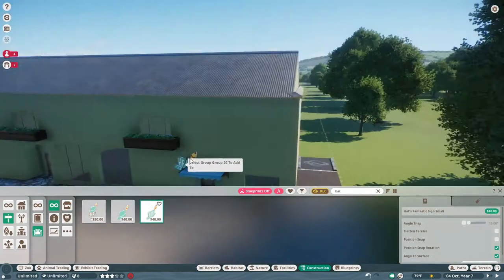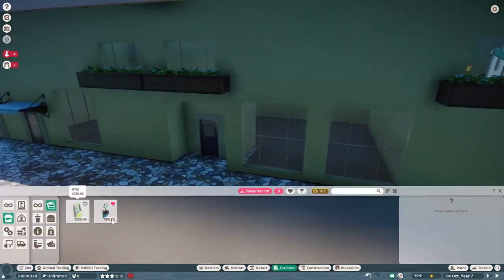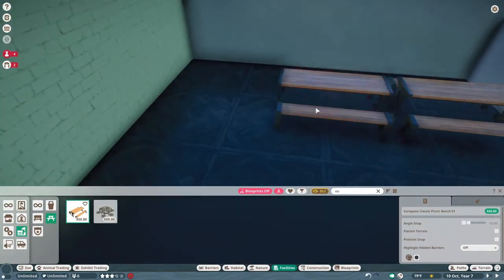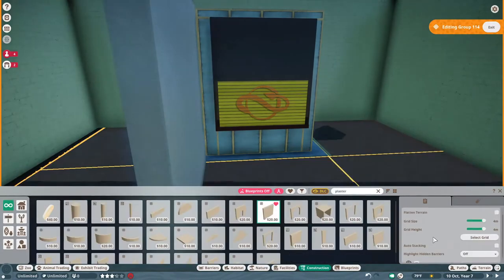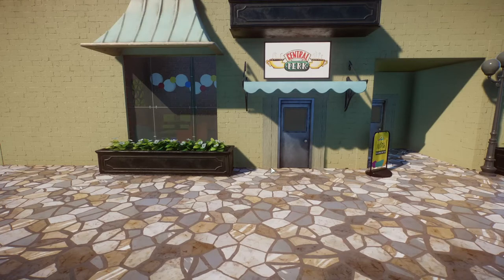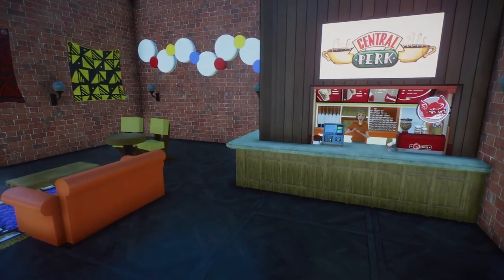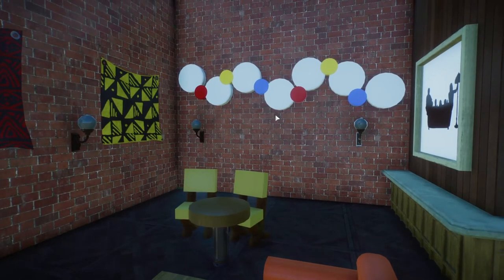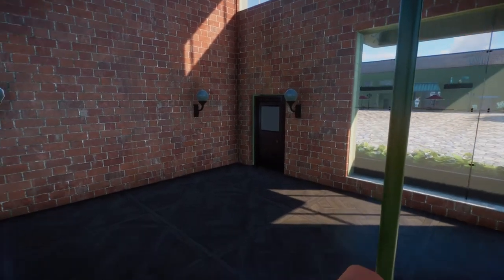Cathedral Plaza Interiors | Cathedral Court Zoo | Planet Zoo | Speed Build | Ep 2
In this episode the stores and food shops are installed and bring the plaza to life!